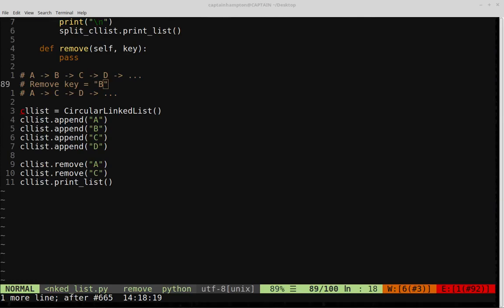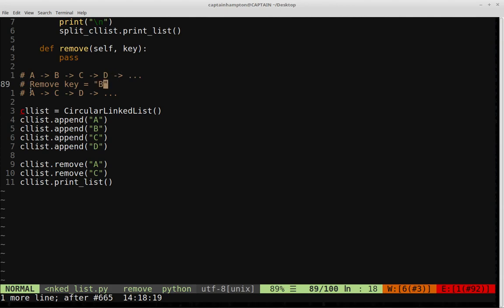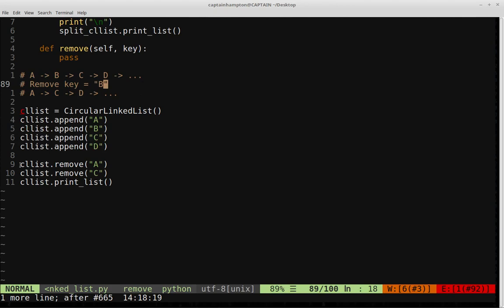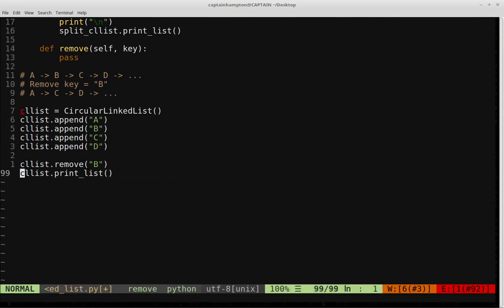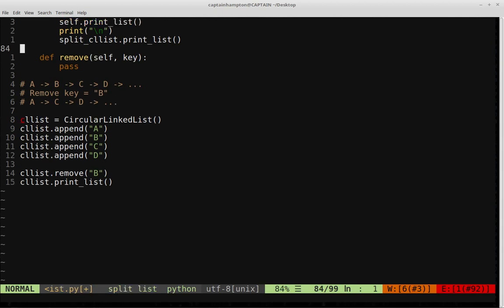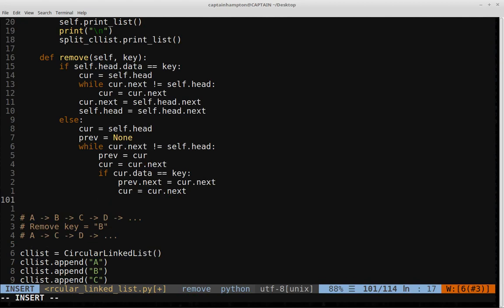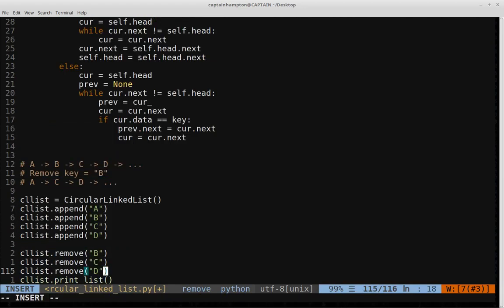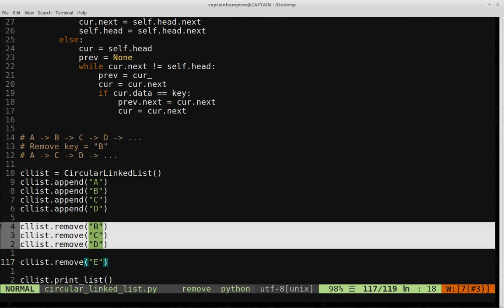Data Structures in Python: Circular Linked Lists -- Remove Node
In this video, we investigate how to remove nodes in a circular linked list and code up the function to do so in Python.